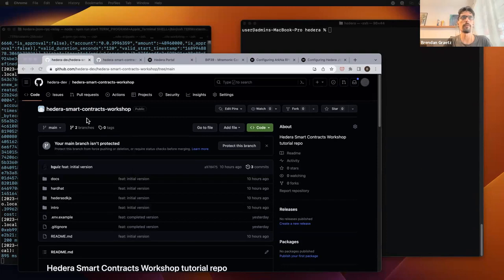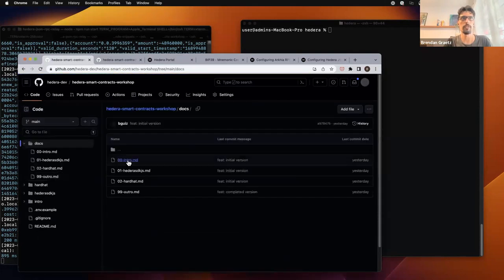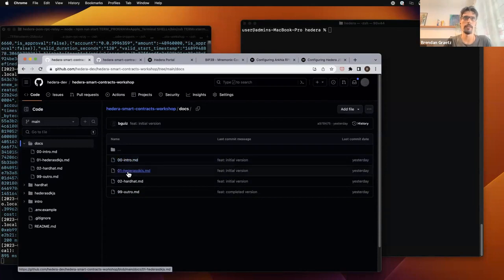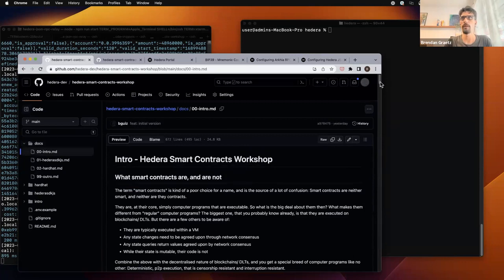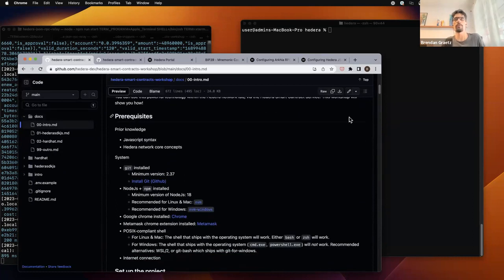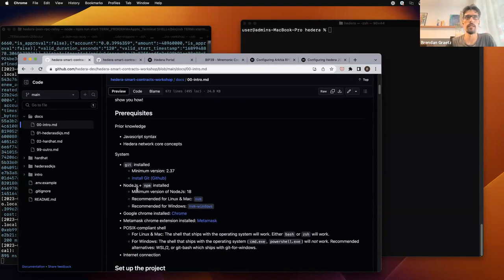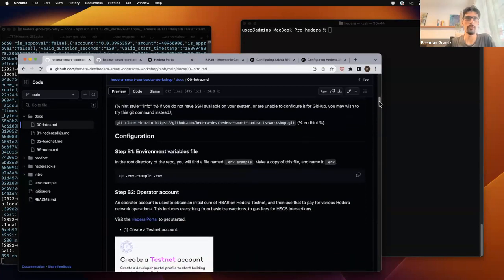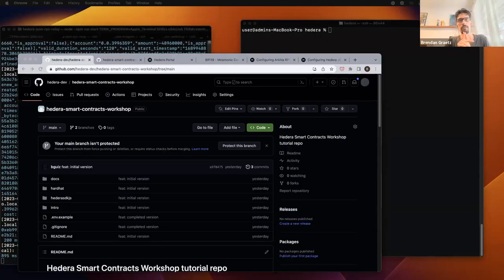Hedera Smart Contract Service Workshop: Introduction (1/6)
Hedera Smart Contract Service Workshop Part 1/6 | Introduction

Smart contracts are a means to enable custom logic and processing in a DLT. Developers can harness their power to build their own decentralized applications (DApps). Learn how to get started with the Hedera Smart Contract Service (HSCS) in this workshop.